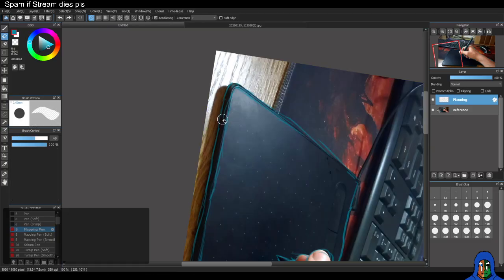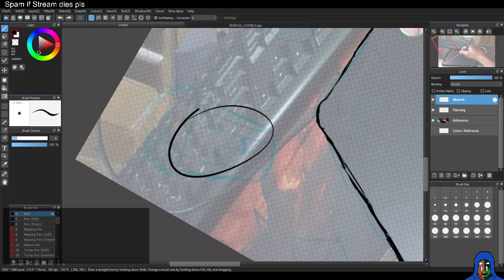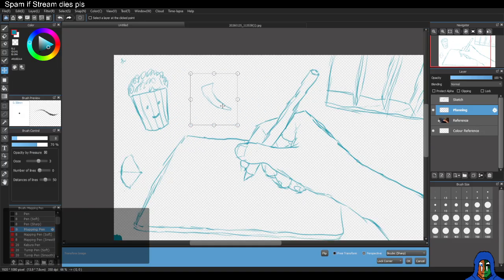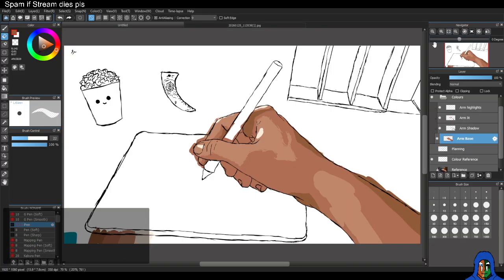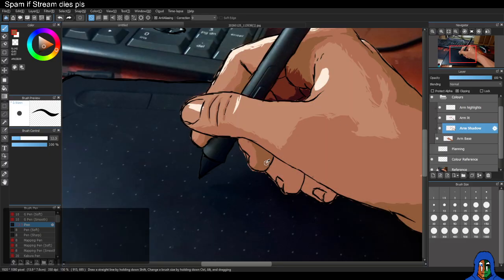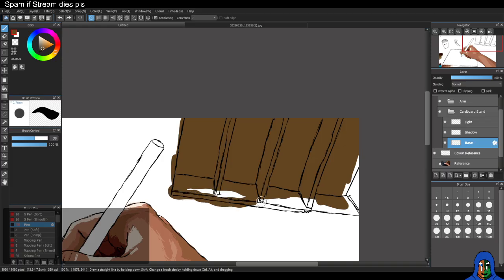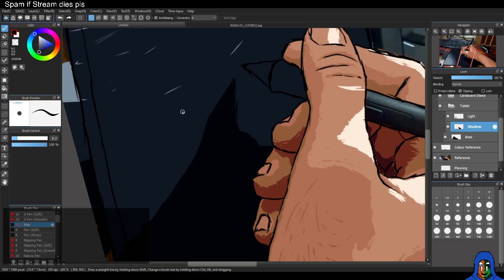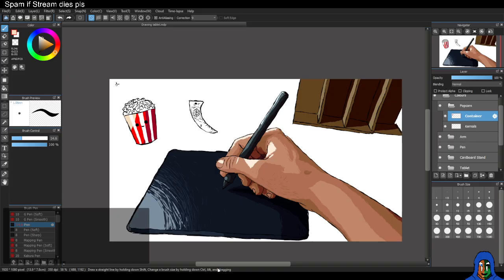Drawing and Chill | VOD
The first part of the stream is cut off for reasons. I spent a long time drawing. I think It's good